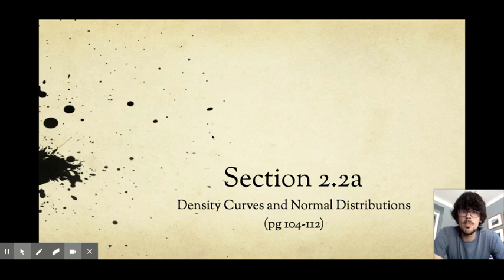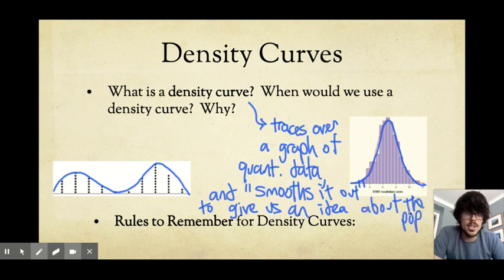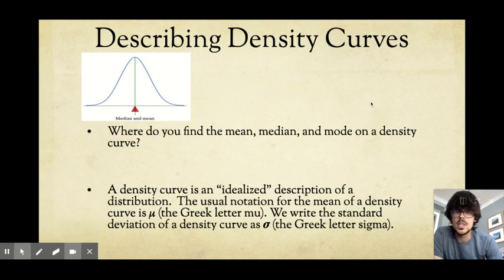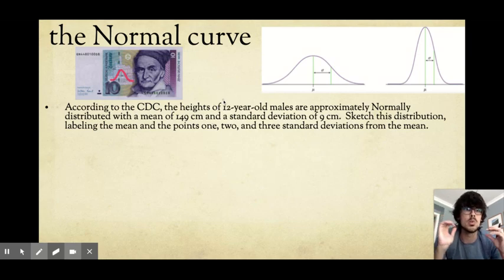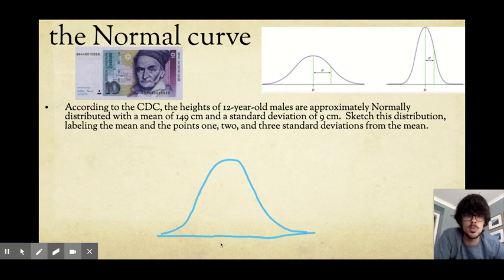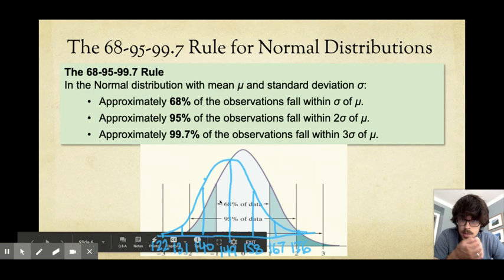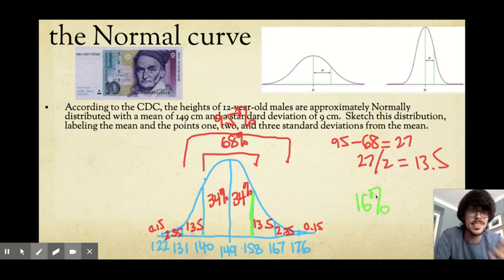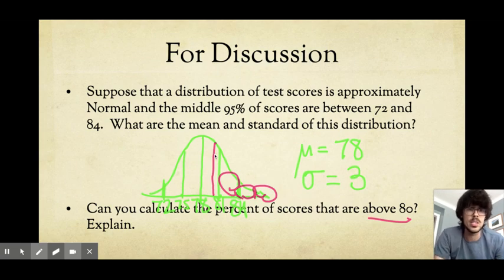2.2a - Density Curves and the Normal Distribution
Introduces the purpose of density curves, along with the 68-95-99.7 Rule for the Normal Distribution